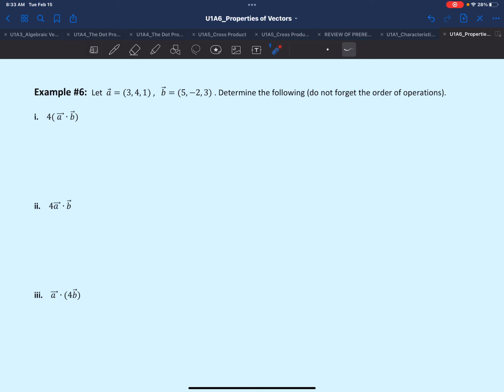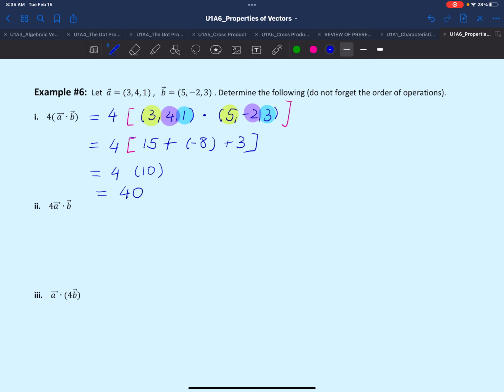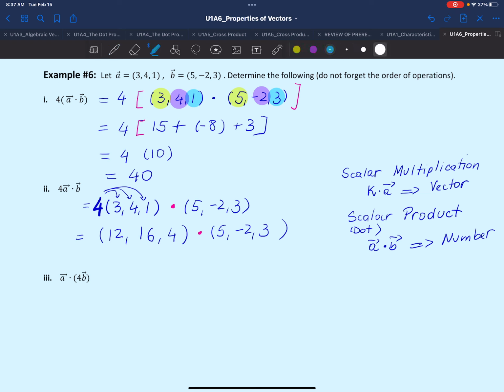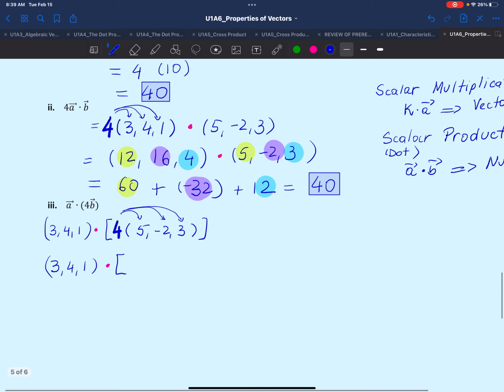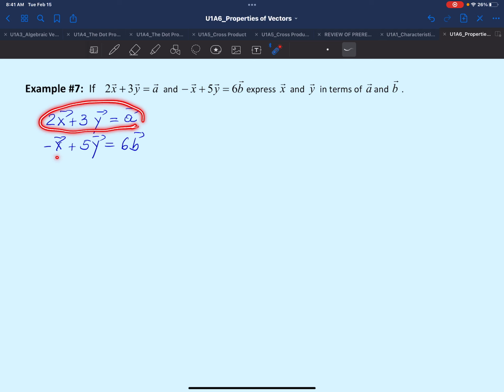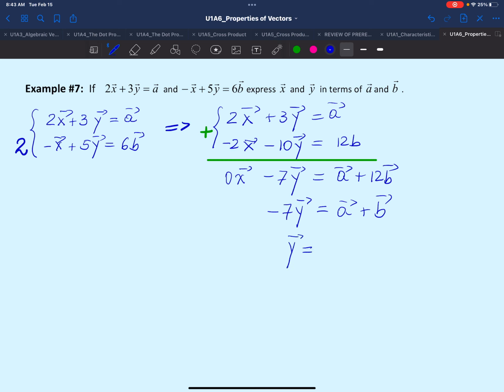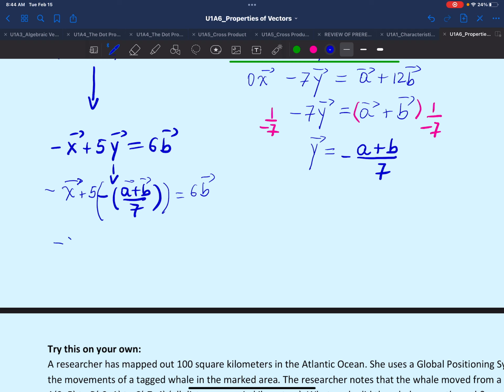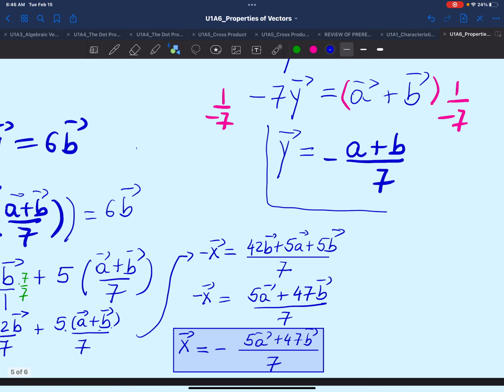U1A6: Properties of Vector Video #3